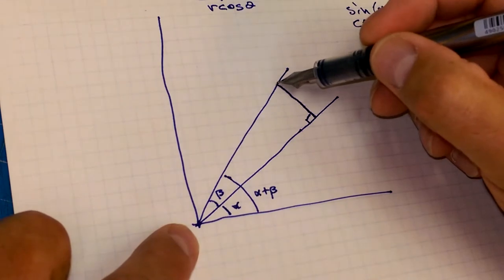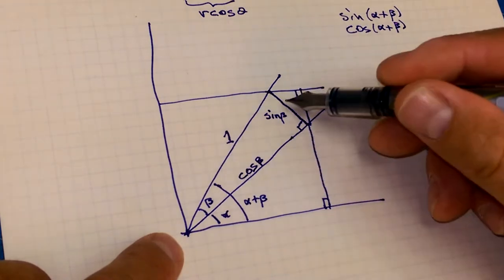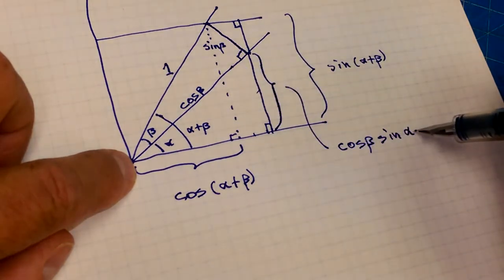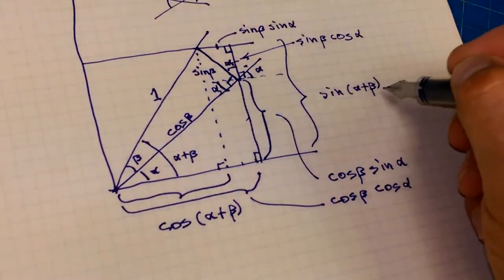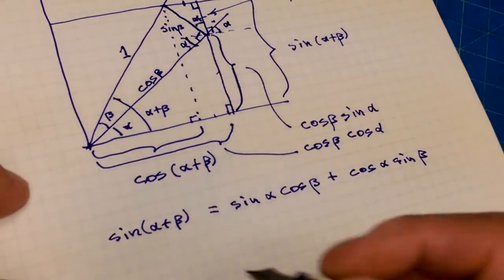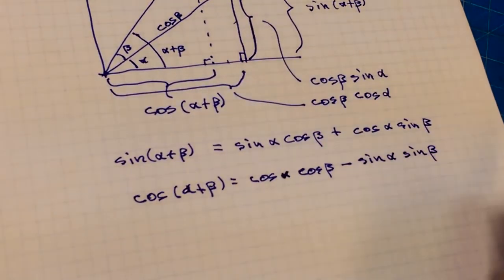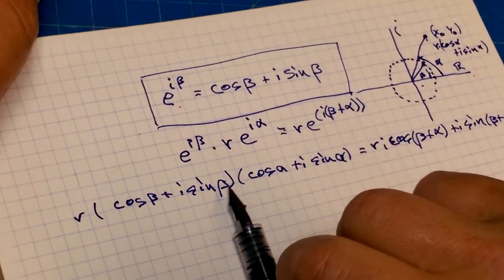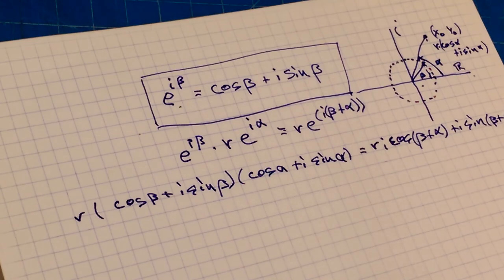math videos: rotatons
Note:  There are a couple of mistakes that crept in at the end.  I am not taking log's of both sides.  Just doing back substitution between e^(ia) = cos(a) + i * sin(a) and e^(i(a+b)) = cos(a+b) + i*sin(a+b).  And I got an extra i in front of the cos(a+b) term in the video.  My bad.
In robotics you run into trig head on.  I look at the sum identities for sine and cos.  It turns out that (some) matricies are complex numbers, and more!